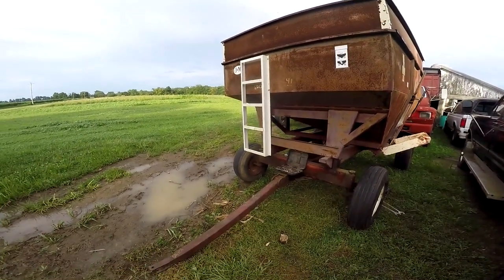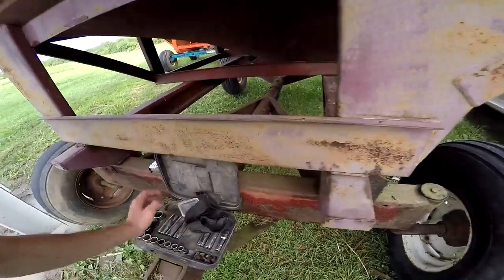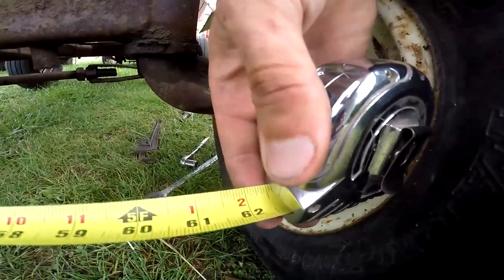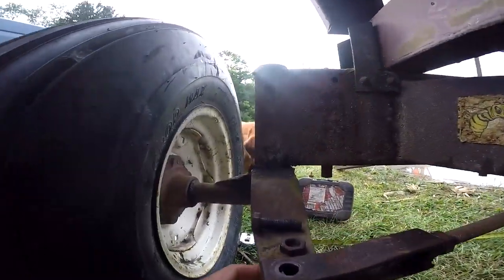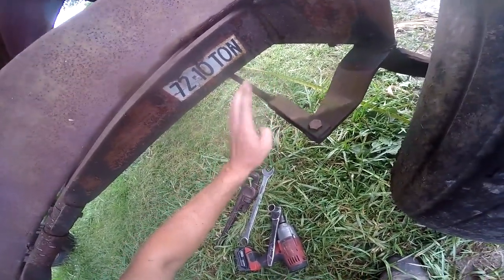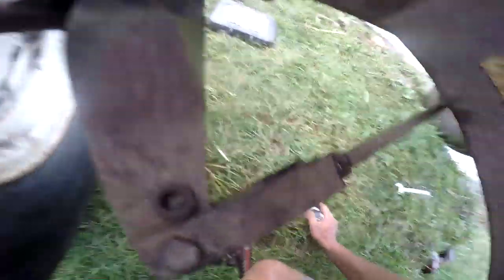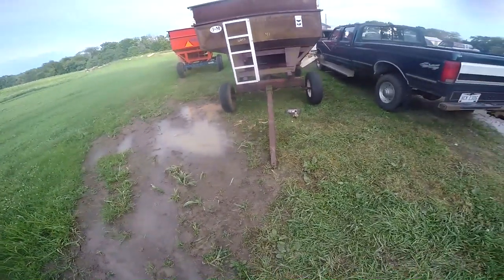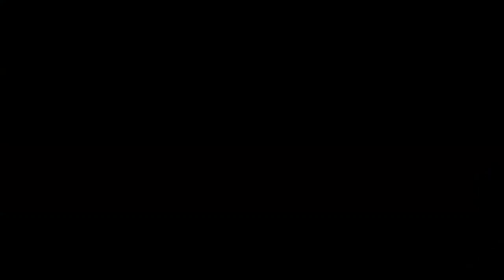Setting Wagon Steering Toe-In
July 17
Brad's wagon wore out a tire, lets find out why and fix it.